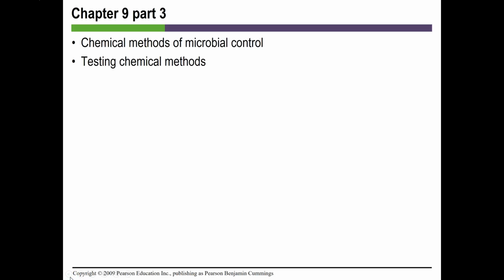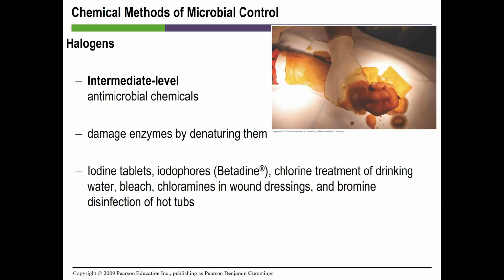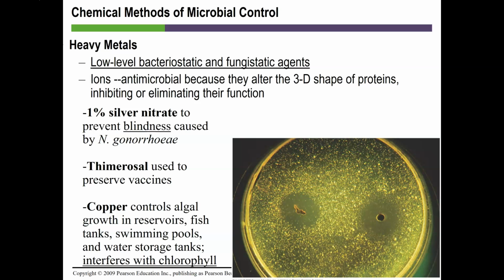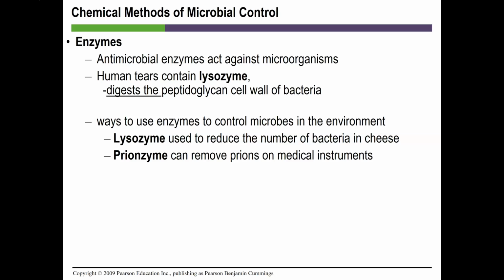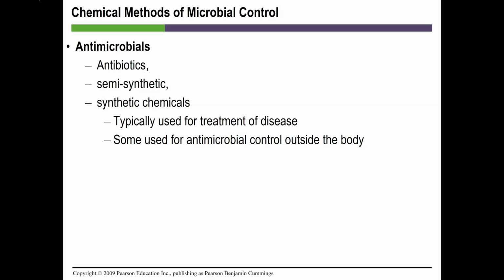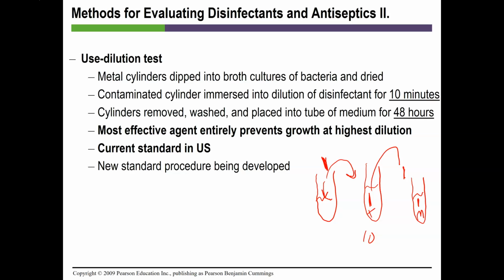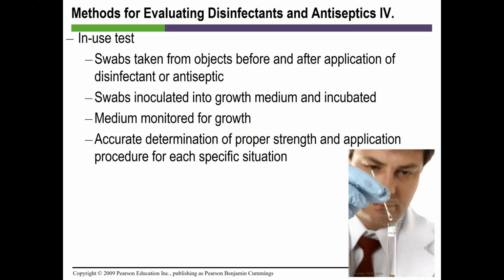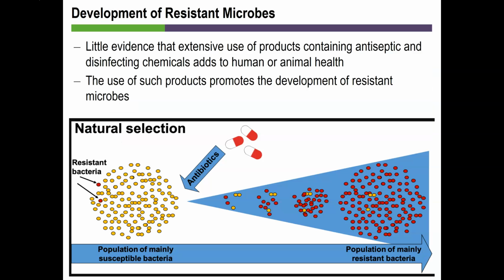Microbio Chapter 9 part 3